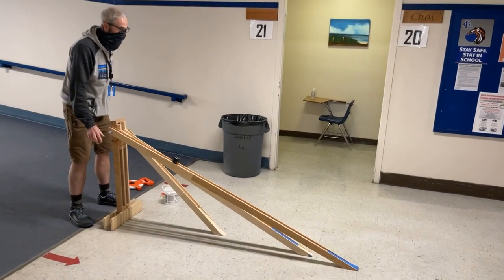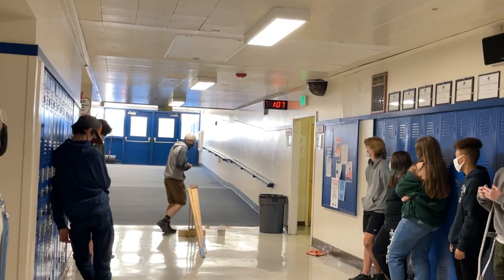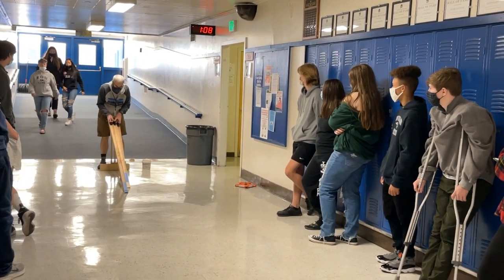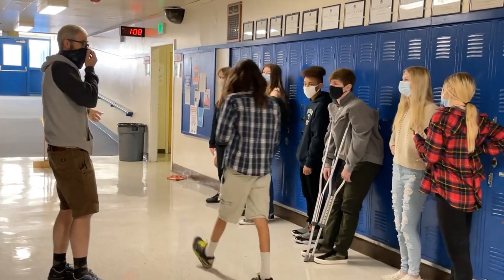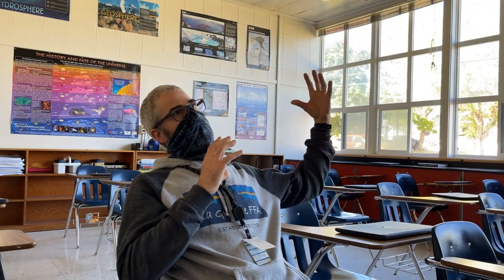LHS - Physical Science with Mr. Galvez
La Grande High School physical science class with teacher Brandon Galvez, and students doing an experiment.